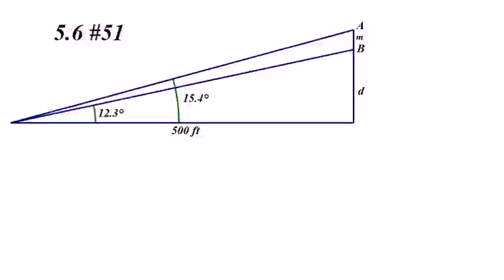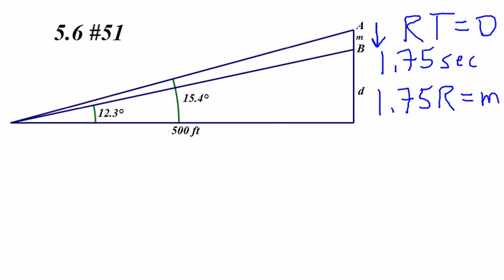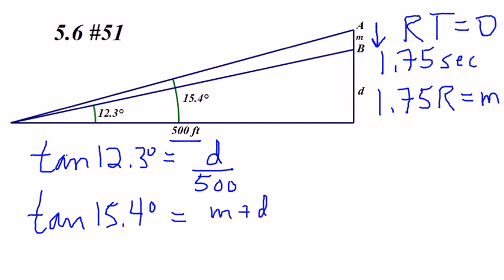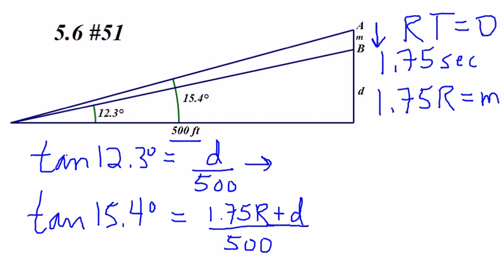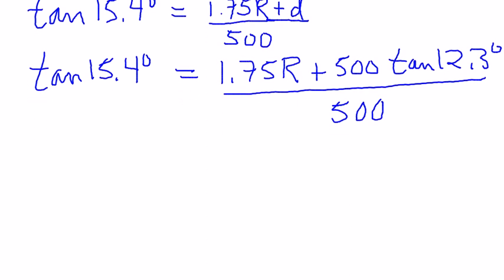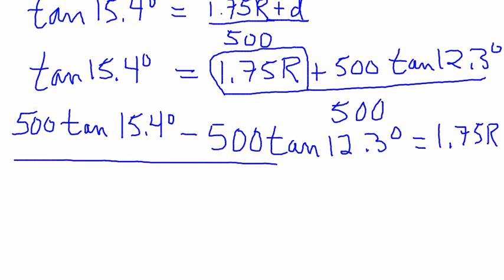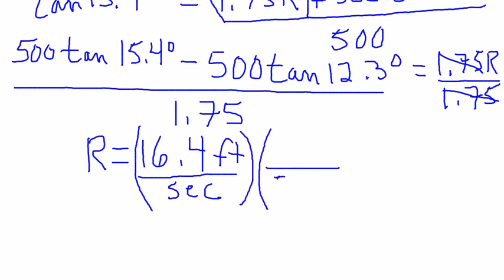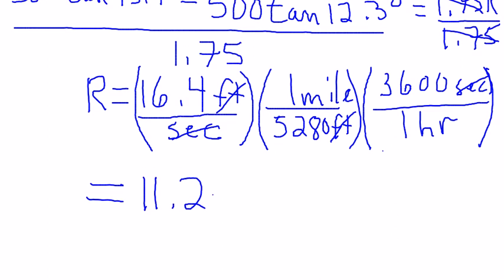Section 5.6 Problem 51